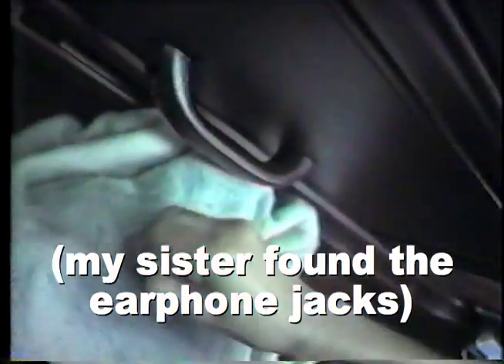We Get a 1988 Plymouth Voyager -(Weird Paul) Original Vlogger 80s VHS Home Movies 2017 Car Review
On October 4, 1988, my dad bought a brand new Plymouth Voyager.  We got in it with the camera so we could go over all it's features - most of which we hadn't had in our ancient station wagon.